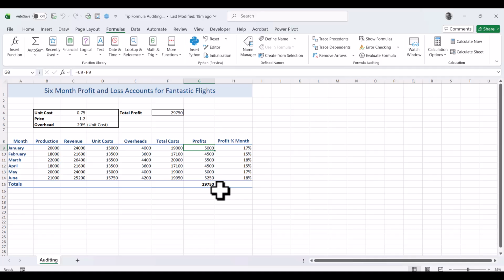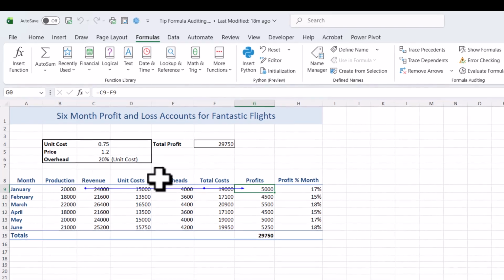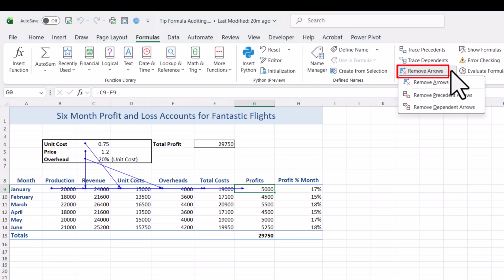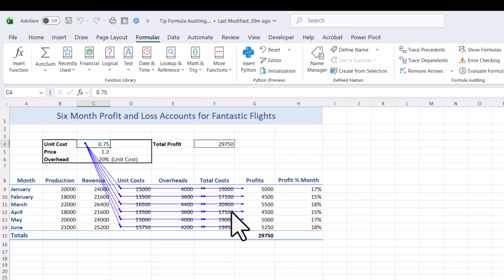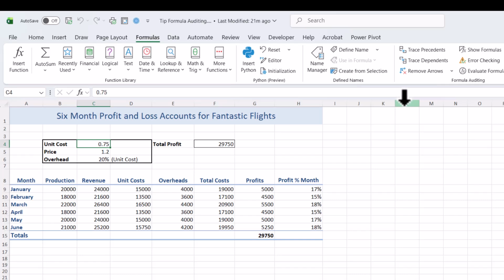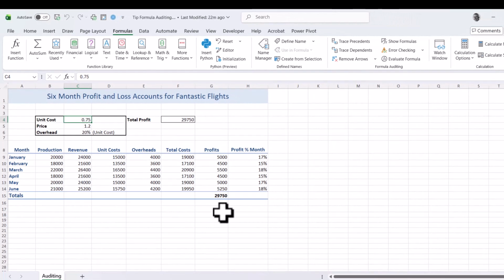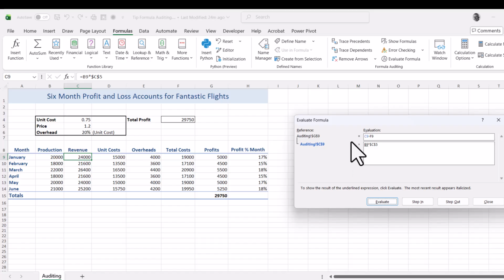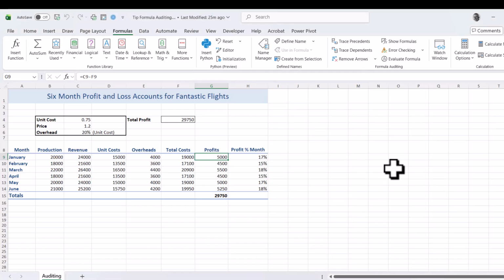How to Understand Excel Formulas Fast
Ever opened an Excel workbook and thought, “What on earth is this doing?”

In this video, I’ll show you how to use Excel’s built-in Formula Auditing tools to understand exactly how a spreadsheet works.

You’ll learn how to:

• Trace precedents and dependents
• Visually see where values are coming from
• Identify broken links and hidden errors
• Use Evaluate Formula to step through calculations
• Quickly make sense of complex worksheets

These tools are essential if you inherit a workbook, troubleshoot an issue, or simply want to understand someone else’s logic.

If you want structured, practical training in Excel, ChatGPT, and Copilot with Microsoft 365, I cover real-world workflows like this in depth in my full courses.

I post one practical Microsoft 365 tip each week.